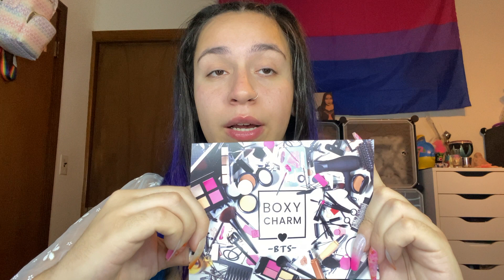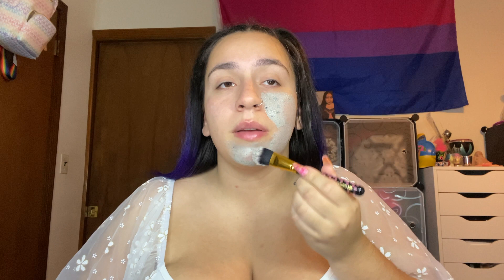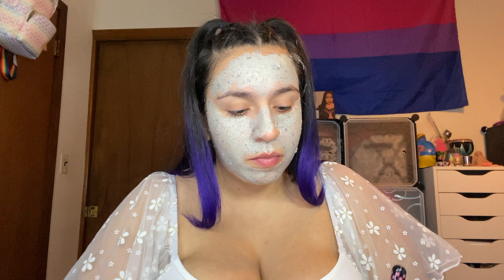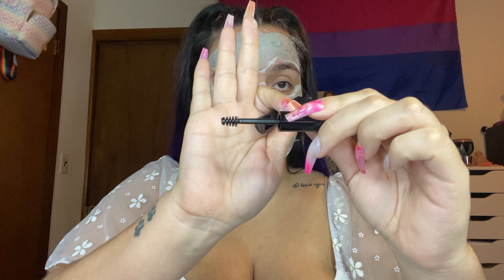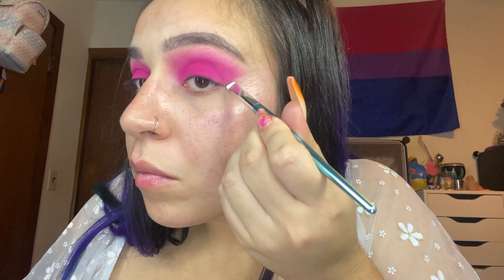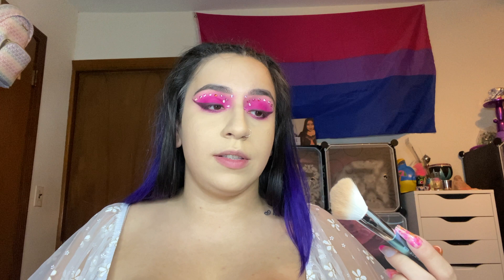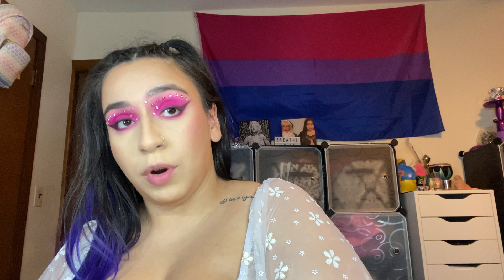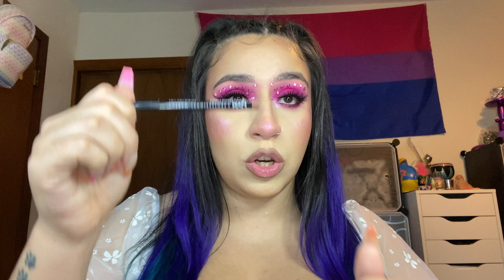September Boxycharm Review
Hey Boxycharm... I would like to talk... I think I should be receiving my box waaay earlier in the month because then I'd actually be able to get these reviews up on time! Anyways, hey y'all! This month's Boxycharm was EXPENSIVE... but is it worth it?